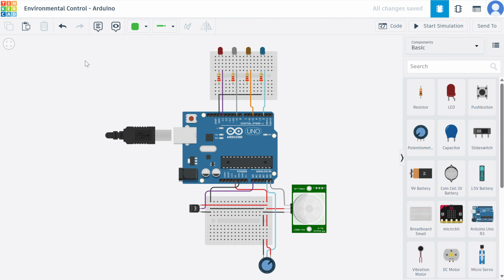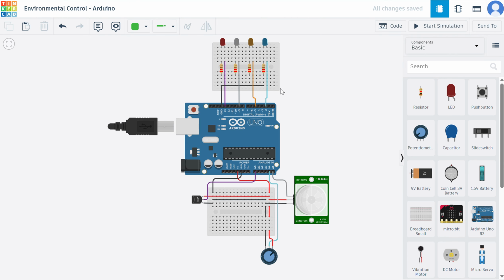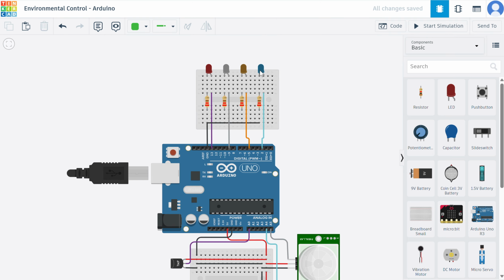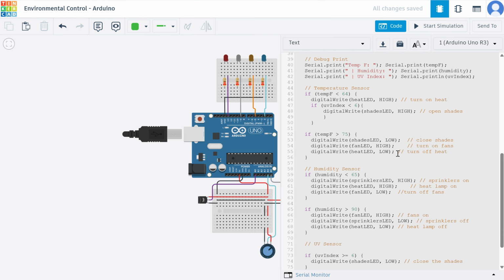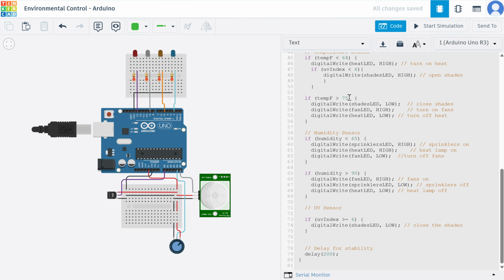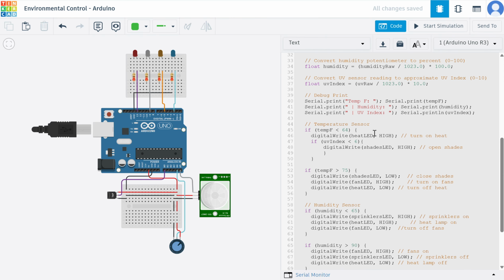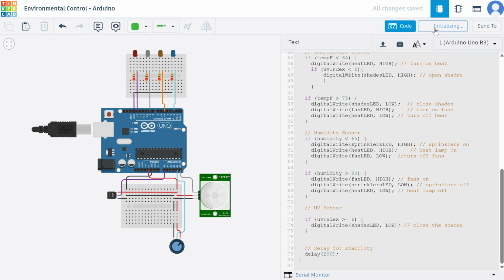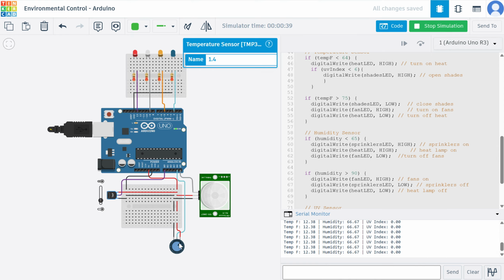Environmental Control Circuit on Arduino - TinkerCad